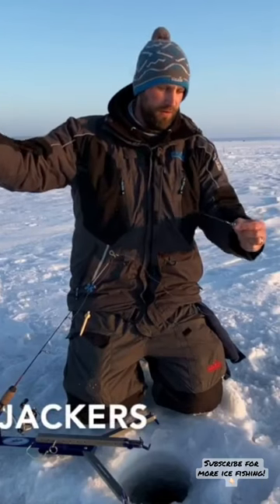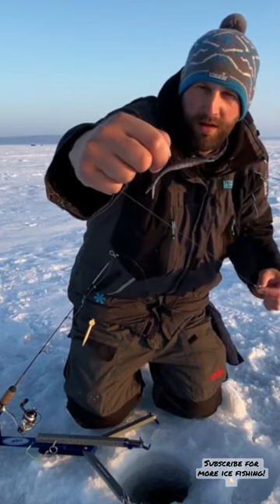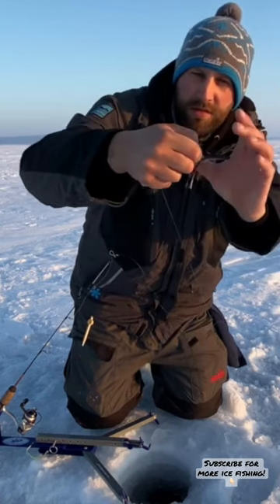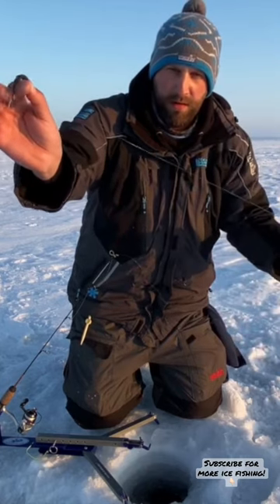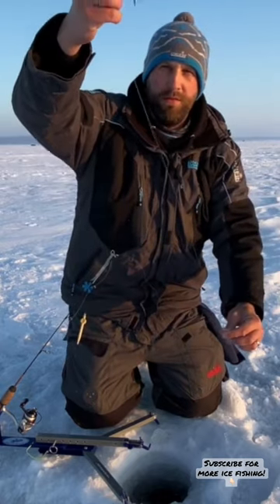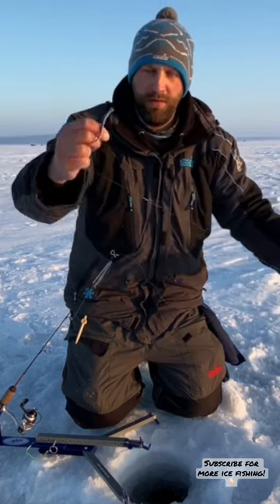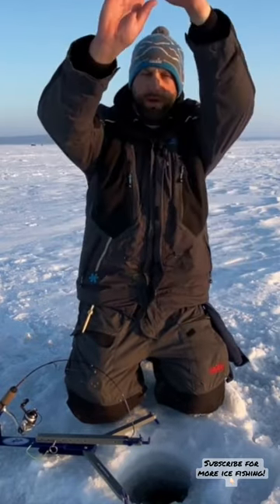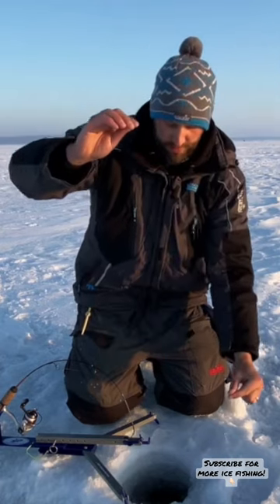How to set up Jaw Jackers for Trout and Whitefish